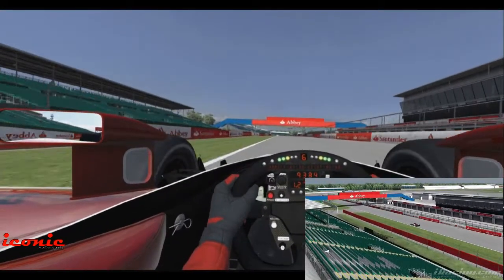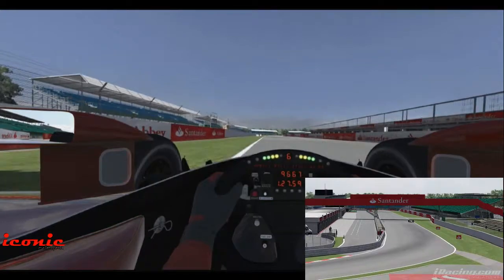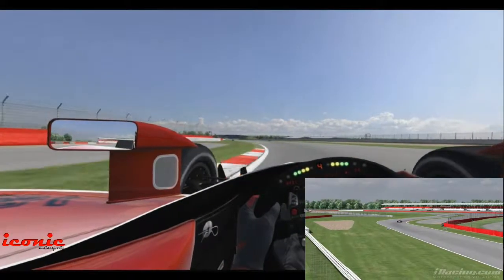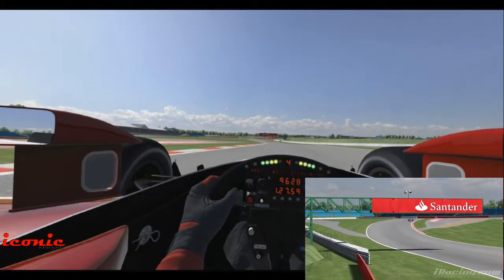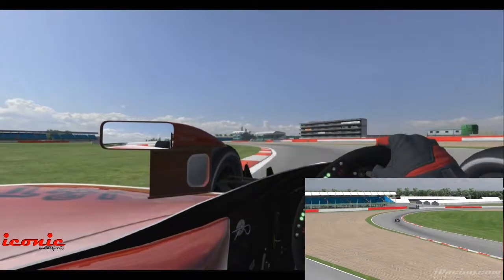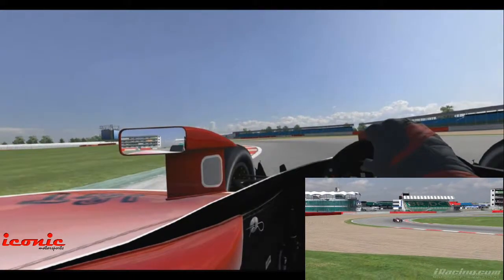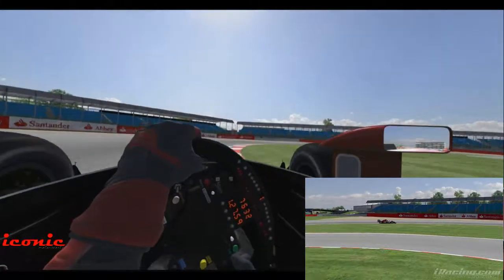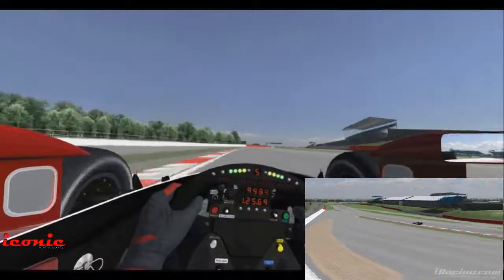CIS 2018 Track Tour - Silverstone (Historic)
This is the 2018 Track Tour for the Classic Indy Car Series Race.